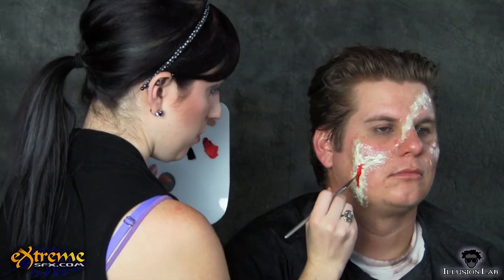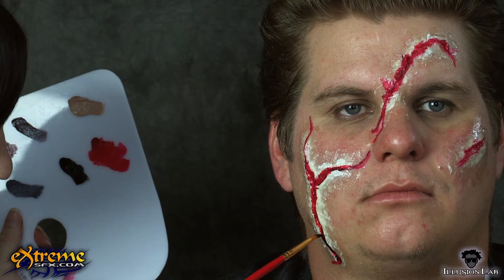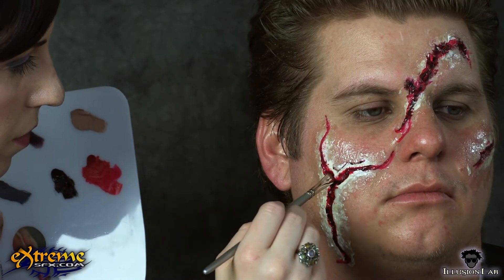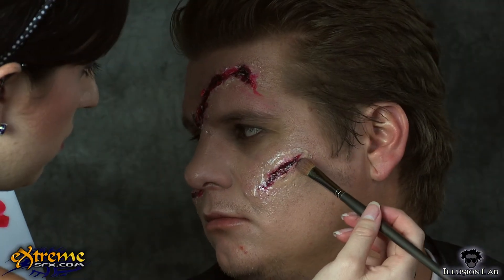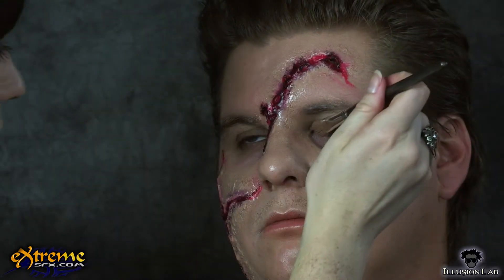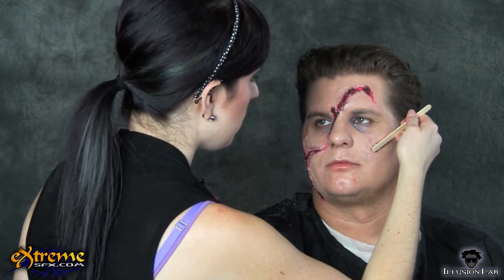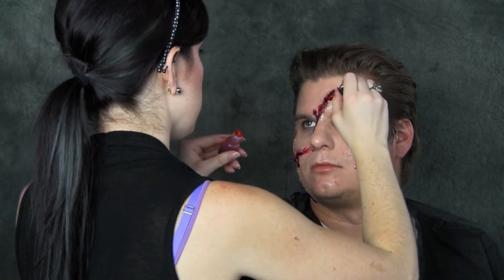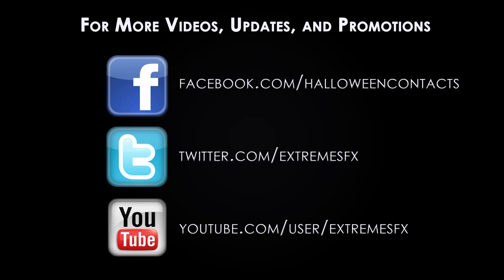Injury Makeup Using Liquid Latex How-to, Accident Victim Part 3 - Halloween Makeup Tutorial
Part 3 in a series of Illusion Lab Looks Tutorials showing how you can create your own custom Latex cuts, gashes and wounds, for a bloody Accident Victim makeup for Halloween, Film or theater production.

Halloween makeup, Halloween contacts

Purchase everything you need to recreate this character!

Vampires, Sexy Cats, Zombies and more!!!

Like us to stay updated on new characters and products!
This third video will teach you how to color the custom Latex cuts, gashes and wounds you have created, and finish the bloody Accident Victim makeup or any injury makeup you want to create.
Materials -- Rubber Mask Grease Makeup in Red, Black and the Rubber Mask Grease Makeup Injury Wheel, Translucent Powder, Blood Gel, Stage Blood, You will also need a variety of makeup tools like brushes, and makeup sponges.
-- Start by coloring the insides of the wounds with Red RMG.  We use an angle brush so we could taper the Red off of the piece onto face, continuing the line of the gash.
-- Next apply Maroon, from the Injury Wheel, along the inside edges of wounds, blending slightly with the Red.
-   Using a thin round brush apply Black to the insides of the wounds in the areas you want to look deepest.
-- Now we blend the colors inside the wounds a little by patting and lightly dry brushing over them.  You don't want to blend the colors so much that they become mushy; you just want to soften the lines between them.
-- To make the edges of the prosthetic pieces disappear onto the face, we use Warm Honey from the Injury Wheel.  Apply it thickly onto the edges of the prosthetics, so the latex disappears and then blend it out onto the skin.
-- Next Dark Purple is patted lightly onto the outside edges of the wounds with a flat rounded brush.  This gives the look of blood pooled under the skin and also gives the wounds more dimension.   We also applied the Dark Purple to the under eye area to create bruised looking dark circles.
-- A little Thunder Grey to the under eye area hollows the eyes even more.
- To set the creme makeup, pat Translucent Powder onto the face.  You can use a Powder brush like we did or use a Powder Puff.  What is important is to start by pressing more powder than you think you need onto the face, then carefully brushing away the excess.  You don't want to smudge the makeup by brushing over it before it is set.
-- To give your Accident Victim a really gory look, apply Blood Gel in the wounds.  Blood Gel is nice and thick and doesn't run very easily so it will pretty much stay wherever you put it.
- Add Stage Blood to the wounds.  Stage Blood is a bright red product that looks exactly like fresh running blood.  It's a great finishing touch to have dripping out of the wounds.
You can purchase all of the products used in this video